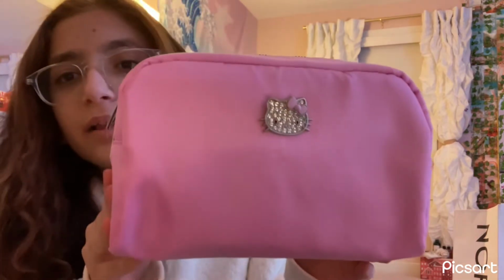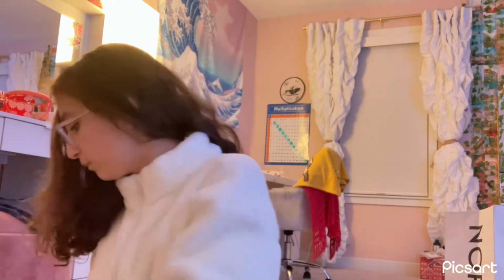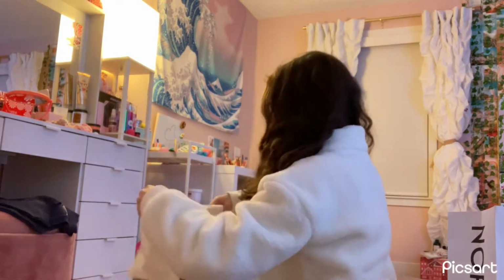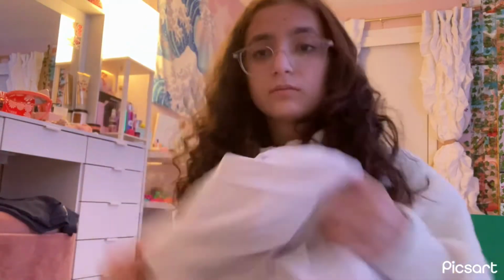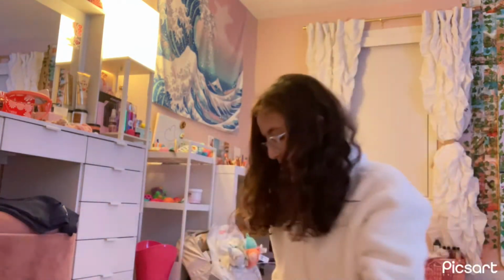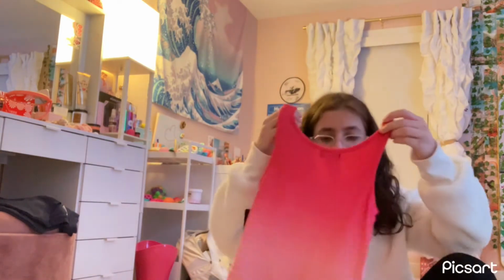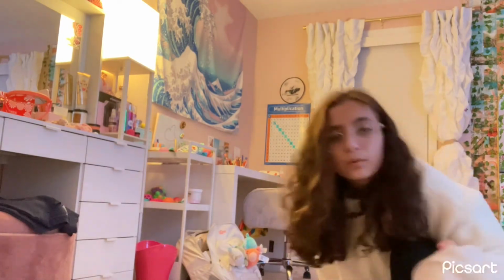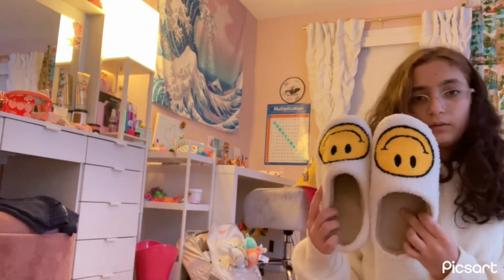huge shopping spree haul! (abercrombie and fitch, lululemon, athleta, forever 21, and nordstrom)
This shopping spree is for a huge vlog coming up, can you guess it? I’m so excited!